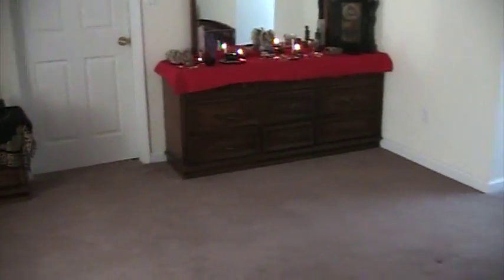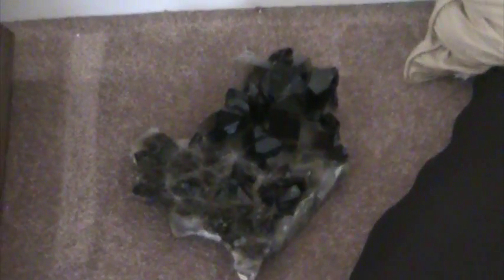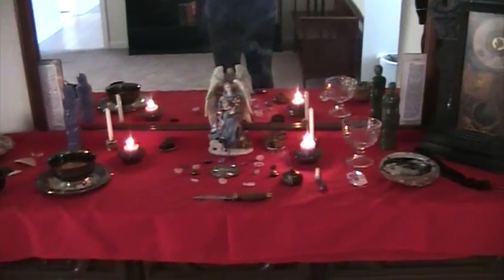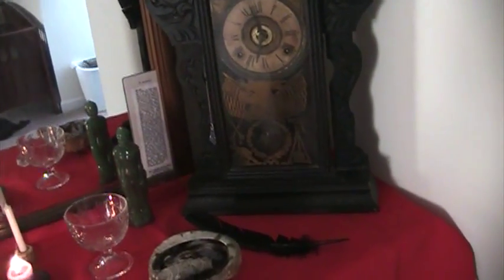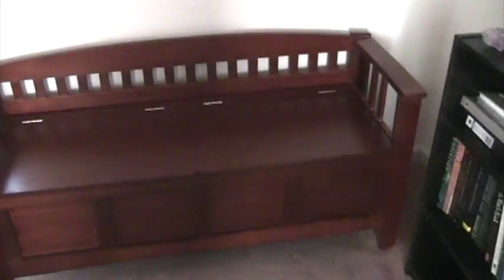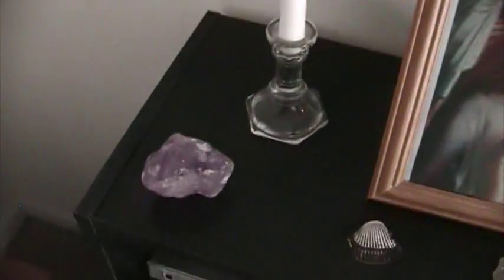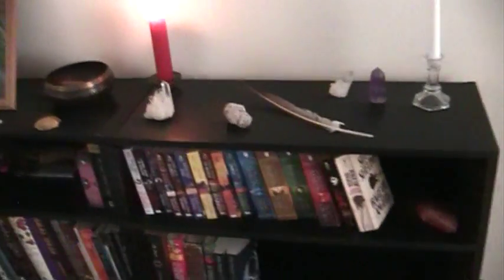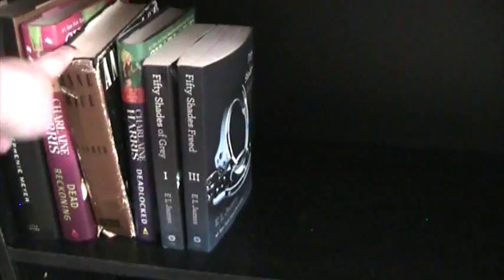My New Witchy Room